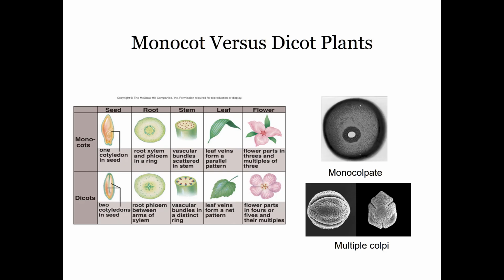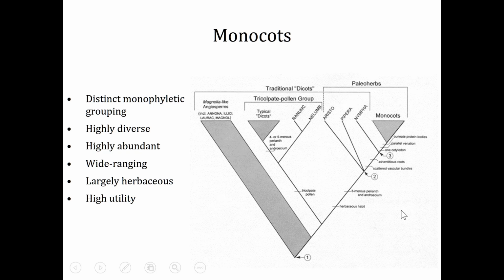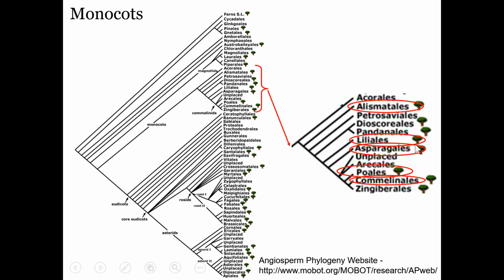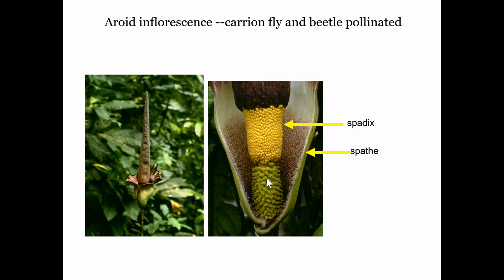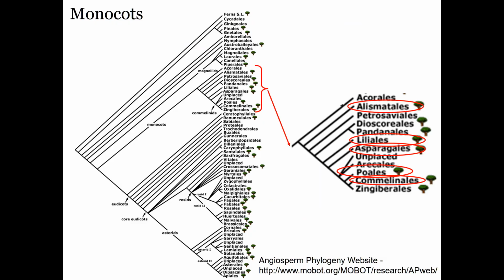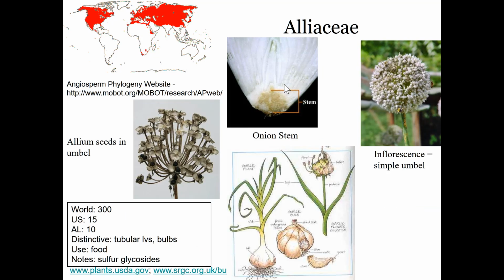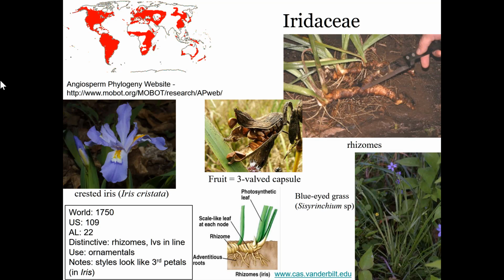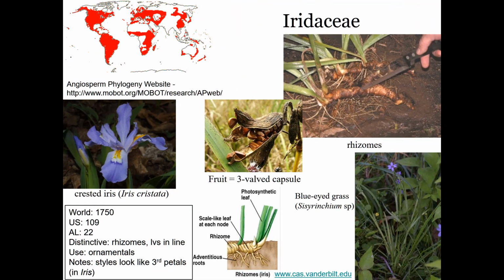Monocots part I